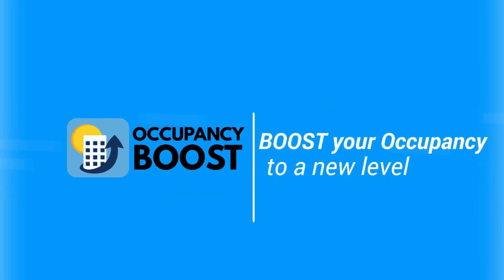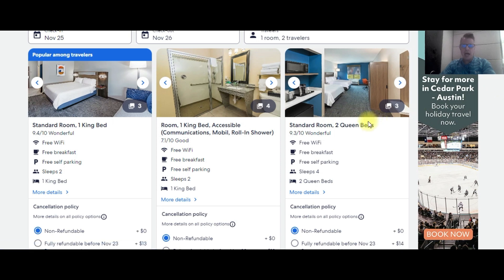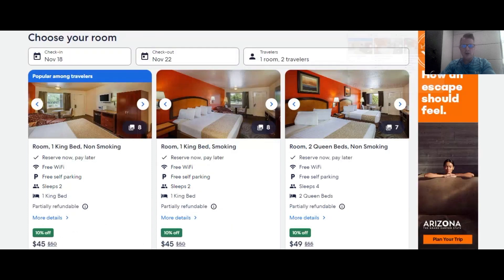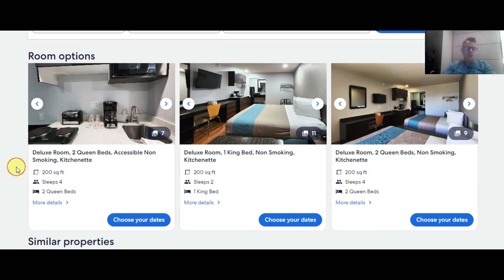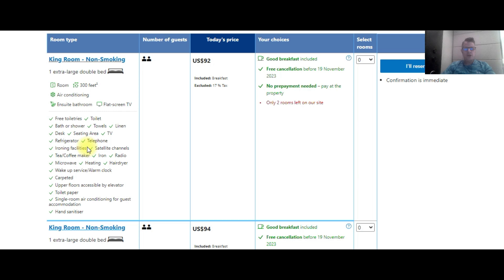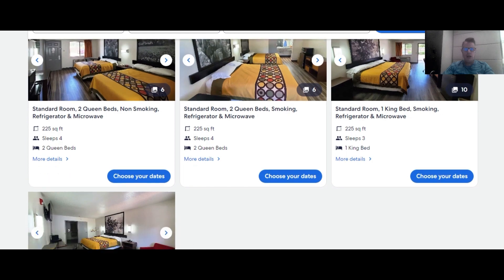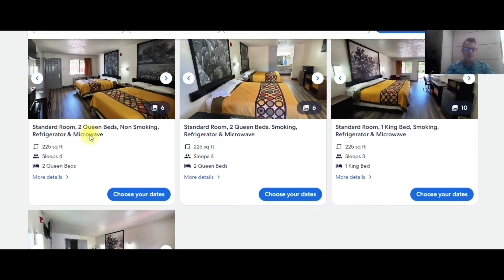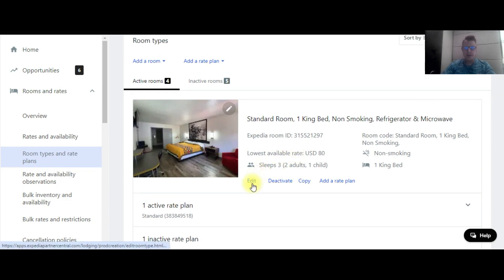Boost your Bookings with Room Names that Make Sense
Whichever theme you are going for, your room names must capture the experience your property is selling. You need to describe the occupancy, bed type, location, views and ameneities of your rooms. Successful property's opt for names such as Deluxe Room, Kitchenette, Refrigerator & Microwave or even Pool View if is suffices.

In this video I show examples of properties that effectively named their rooms and others that are not paying attention.  I also show you where to go in the Expedia Extranet (Expedia Partner Central) and the Booking.com Extranet to update your room names.